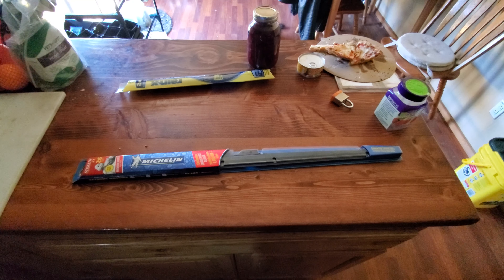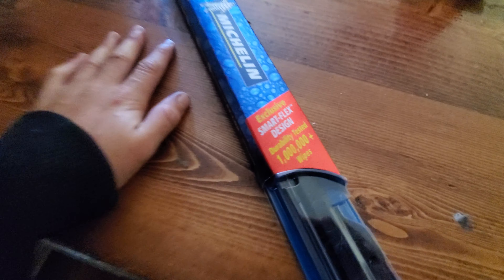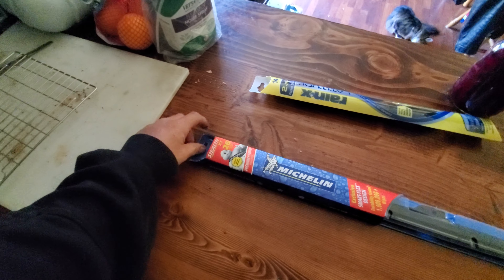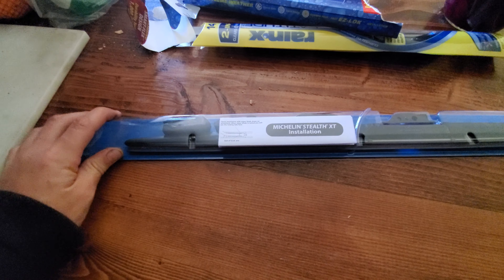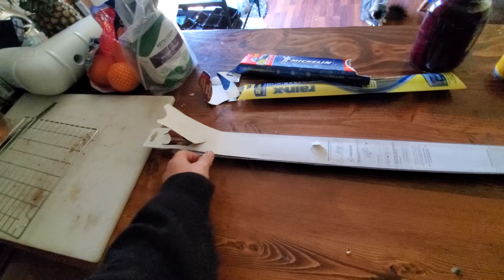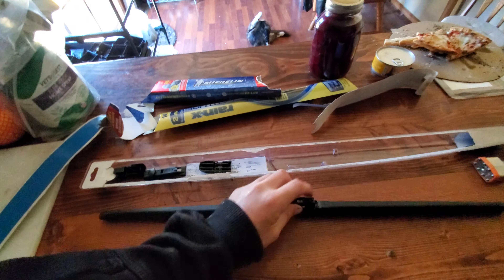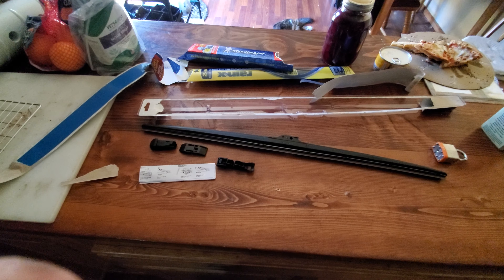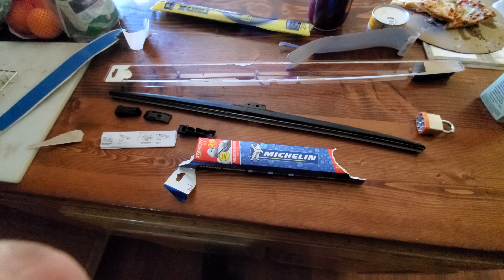unboxing: Michelin 8526 Stealth Ultra Windshield Wiper Blade with Smart Technology, 26"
link to wiper